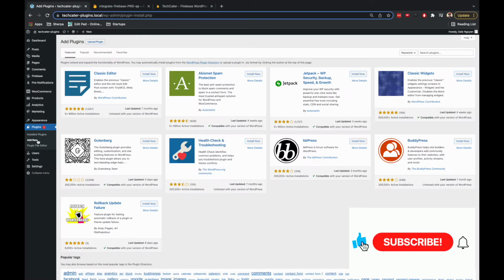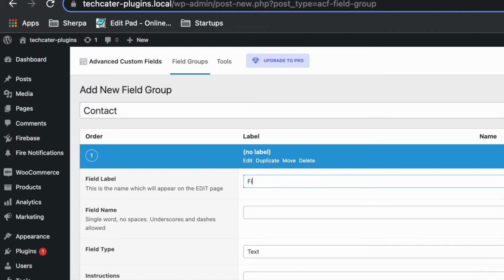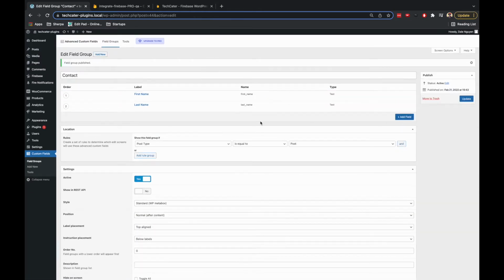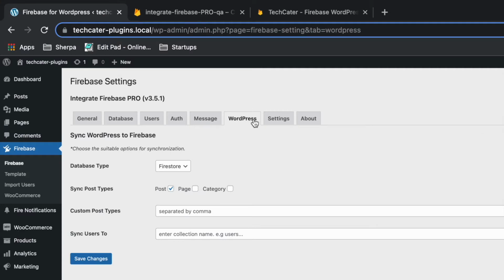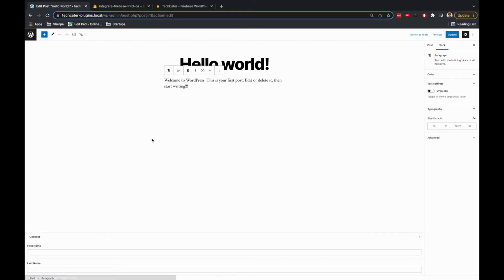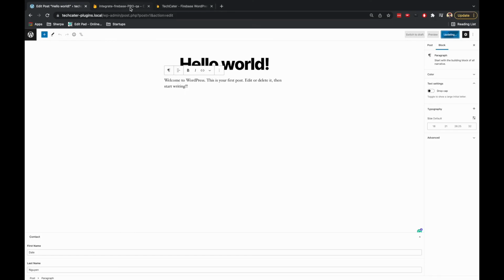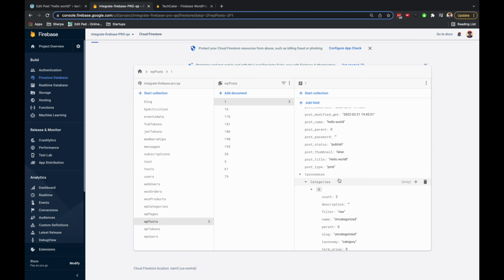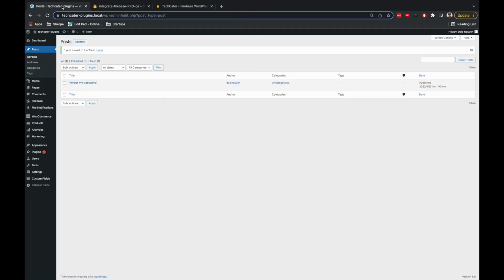Sync Custom Fields from WordPress to Firebase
This tutorial will show you how to create custom fields and send post data from WordPress to Firebase.